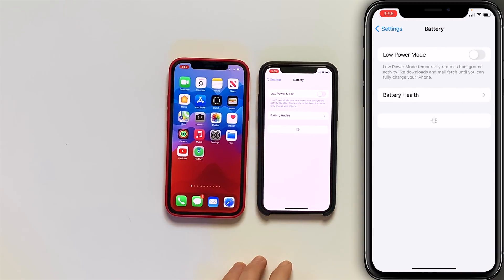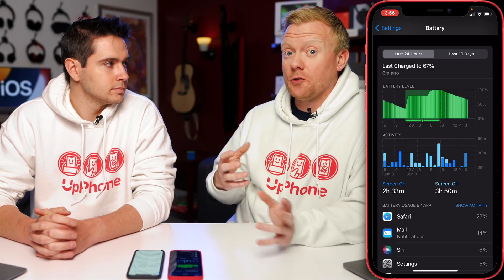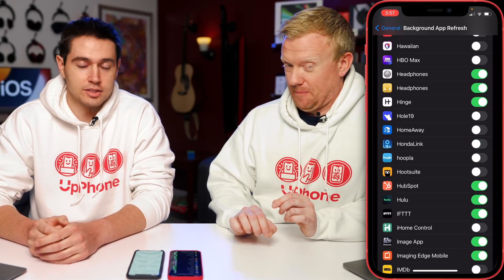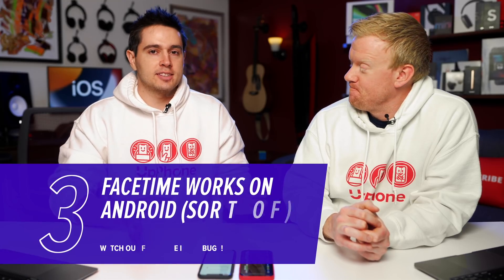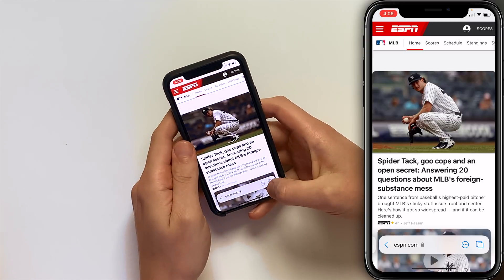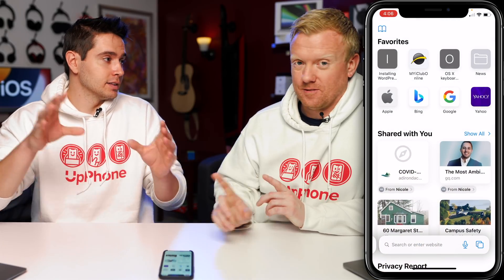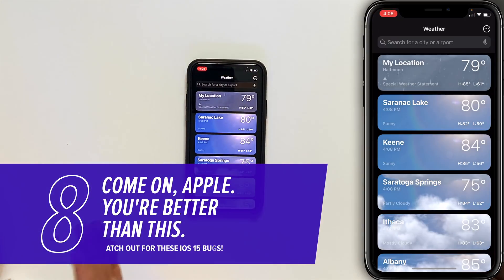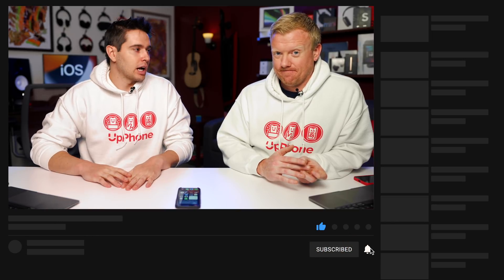iOS 15 BETA BUGS! Watch Before You Install!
David and David tell you about some major iOS 15 bugs. Bugs are a natural part of any beta software. However, sometimes it's best to wait a few months and let the experts resolve them before you install it on your personal devices. This video will help you decide if you should install the iOS 15 beta on your iPhone!

1. Introduction [0:00]
2. Excessive Battery Drain [0:17]
3. Focus Auto-Reply Not Available [3:13]
4. FaceTime Works On Android (Sort Of) [4:07]
5. Safari Is A Mess [5:06]
6. Search Bar + Page Load = Terrible [5:25]
7. You Cannot FaceTime Contacts With Emojis [6:35]
8. SharePlay Does Not Work [6:54]
9. Come On, Apple. You're Better Than This. [7:25]